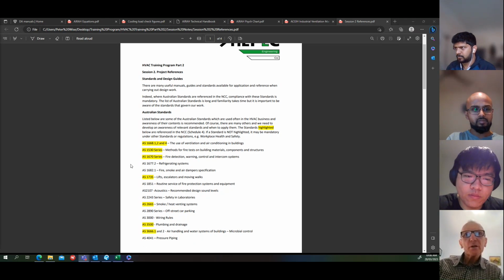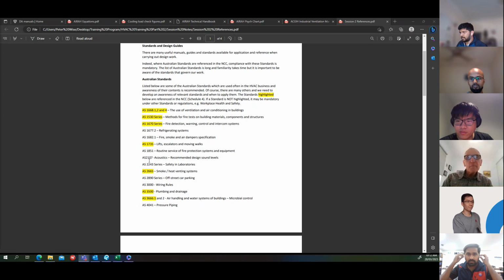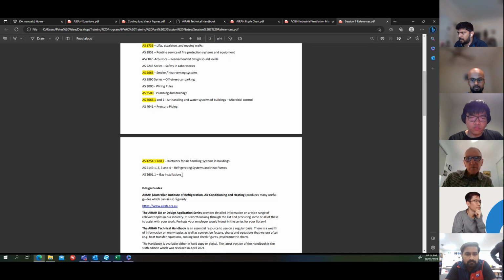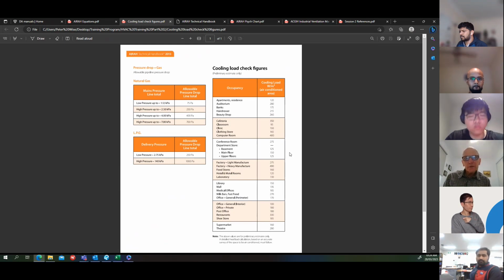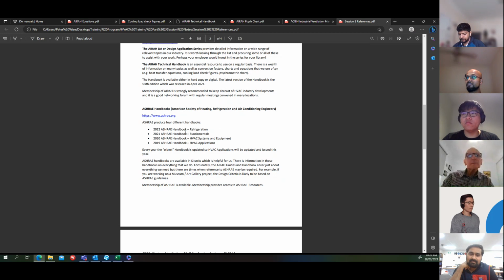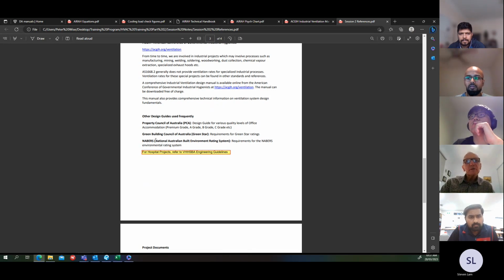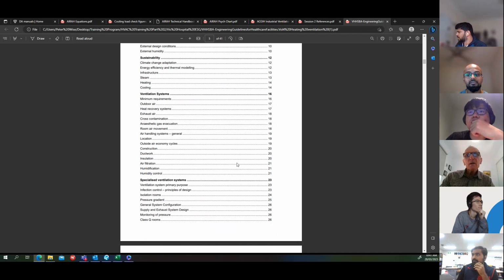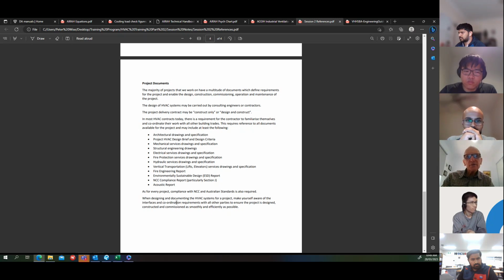PART 2 Chapter 13: Project References & Documents